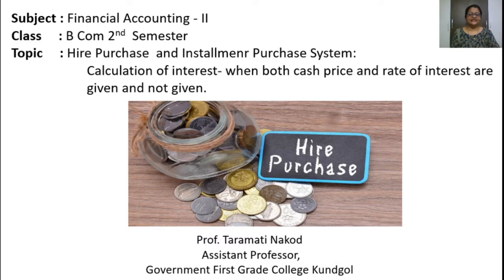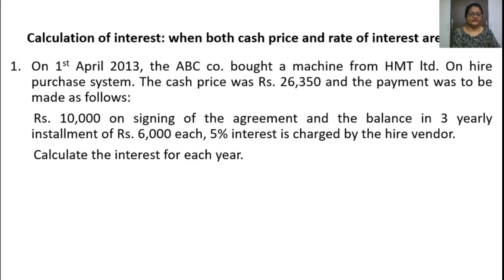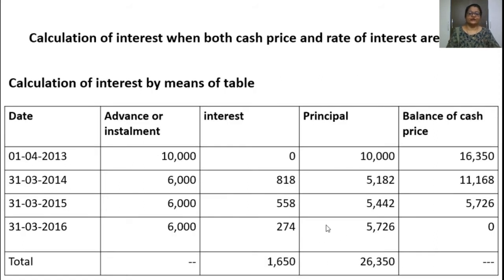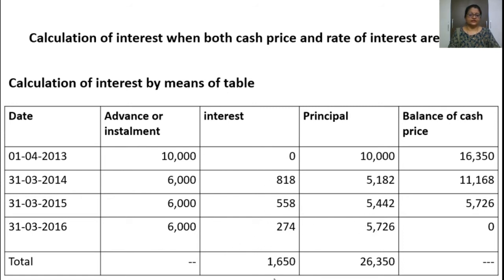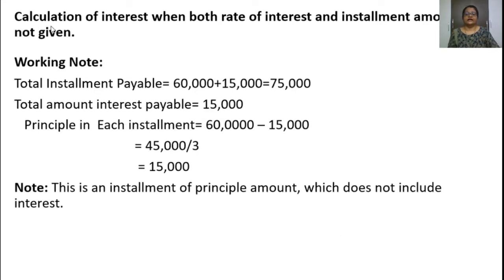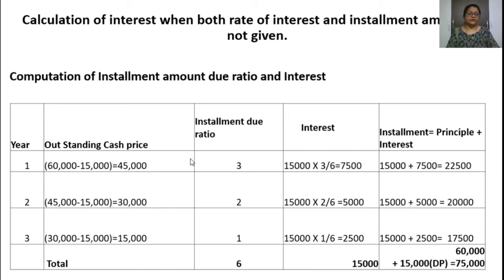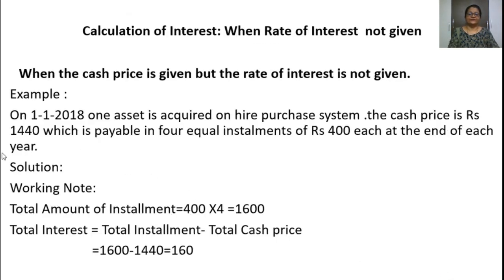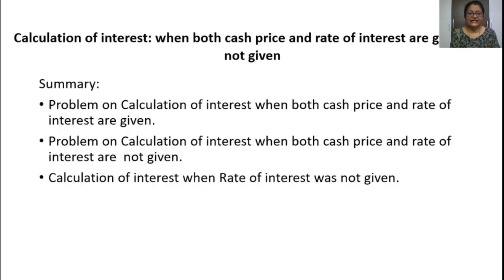Session 13:Hire Purchase & Installment Purchase System- calculate interest in various situations.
By:
Prof. Taramati Nakod
GFGC Kundgol.